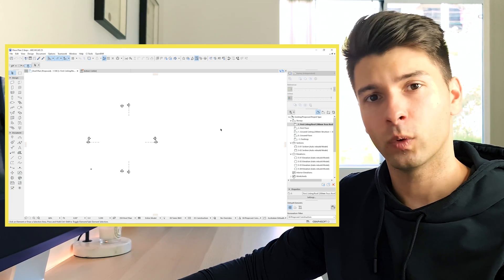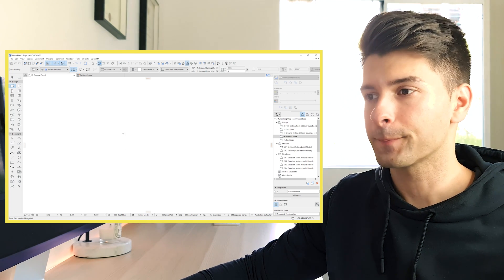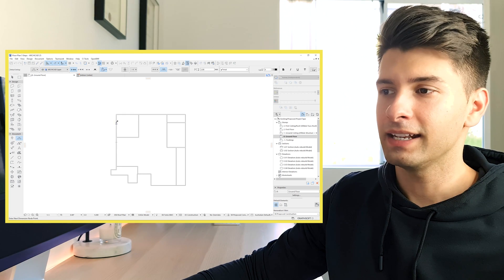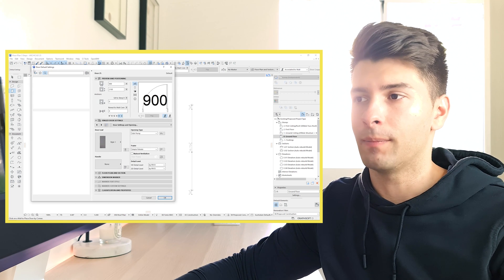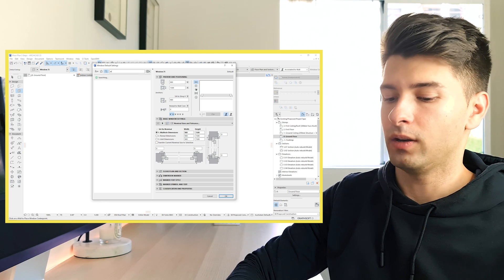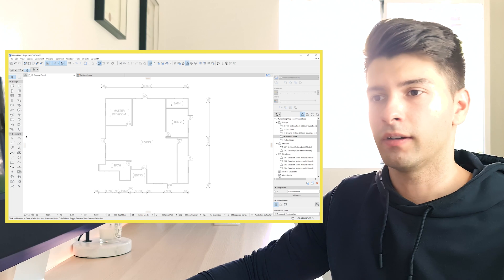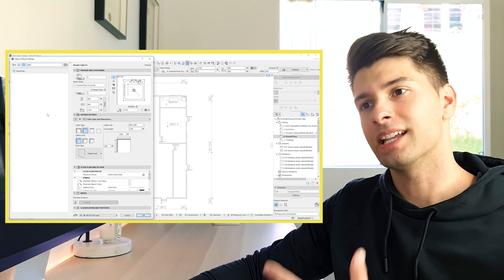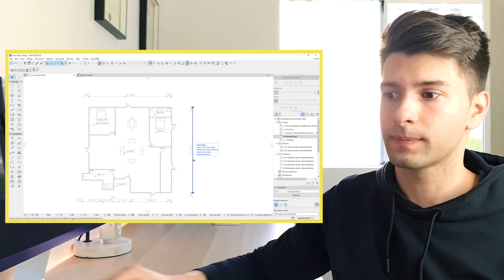Create a house floor plan design with ArchiCAD in 5 Easy steps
Short, sharp and straight to the point tutorial showing you how to create a floor plan in ArchiCAD - David Tomic, Registered Australian Architect.